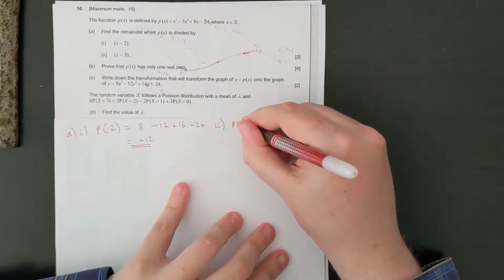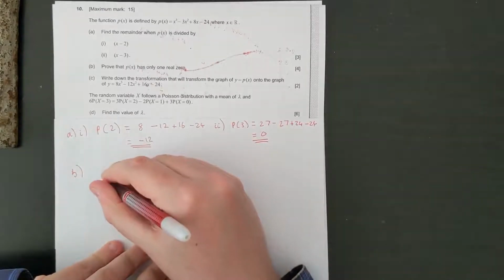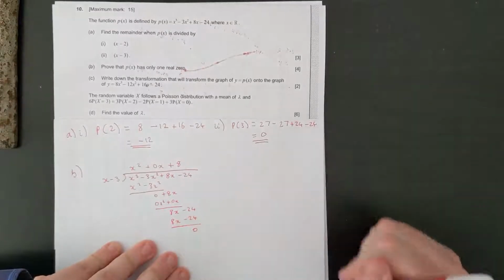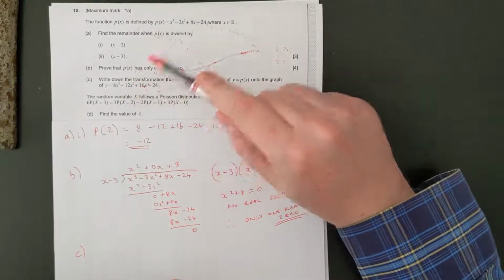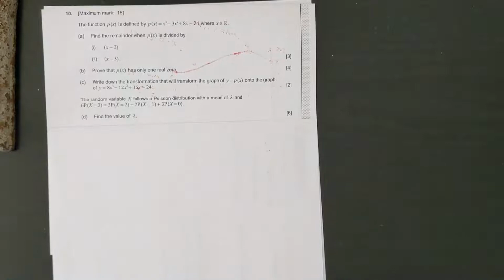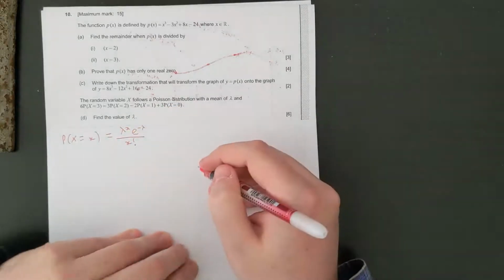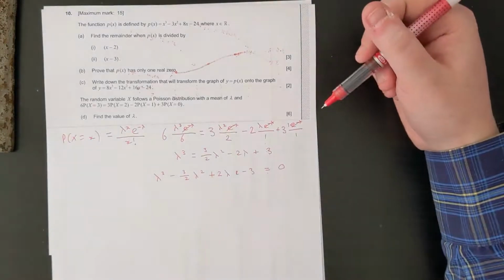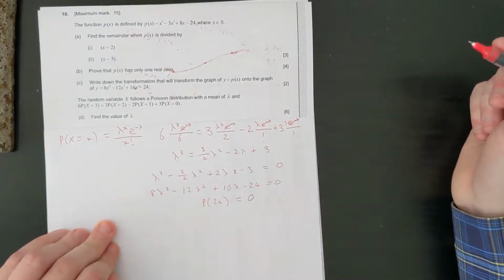IB M19 HLP1 Q10